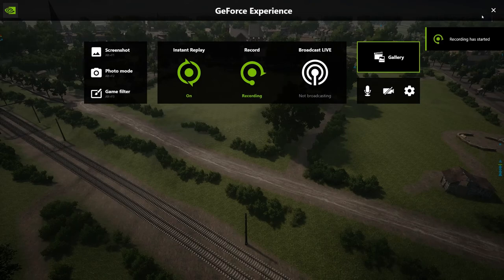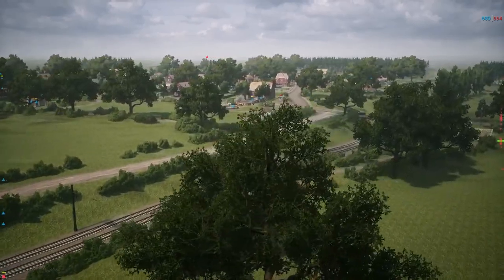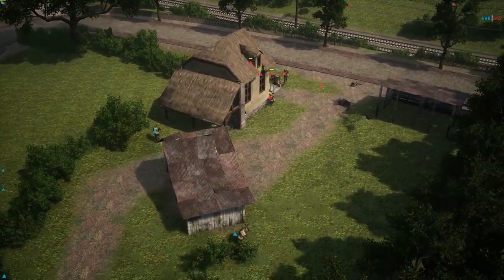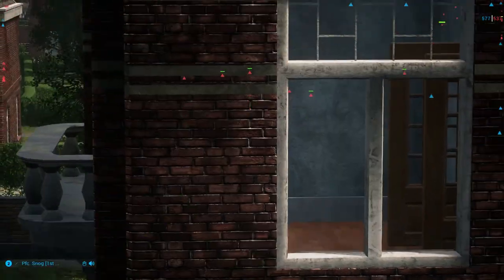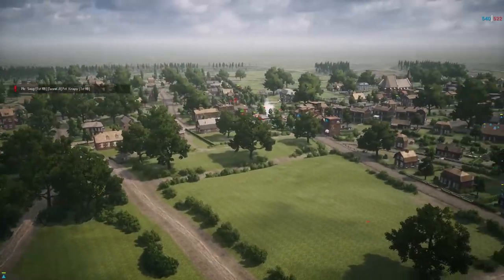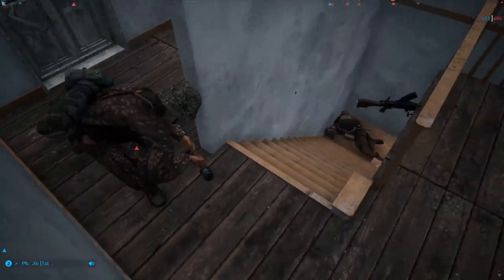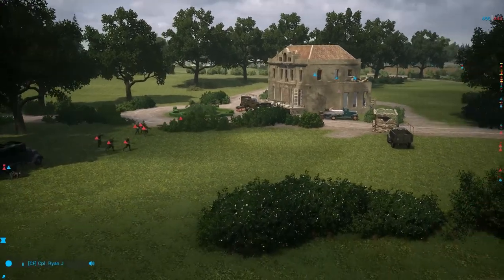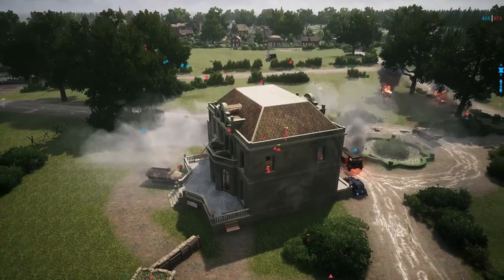Hartenstein Fundraising Event [Post Scriptum]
Units involved:
1st RB
CF
O.S.S
193rd GIR
1-505th PIR
6th GA